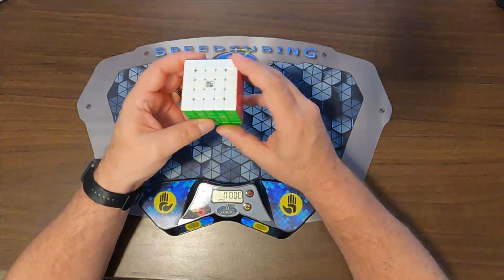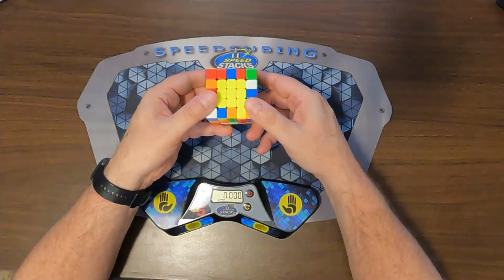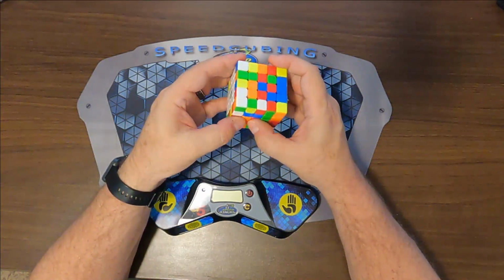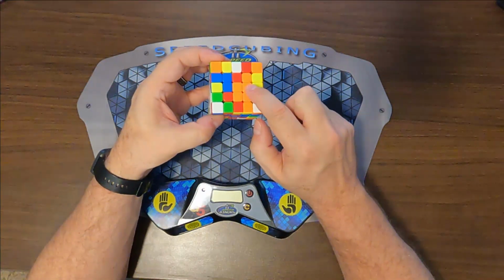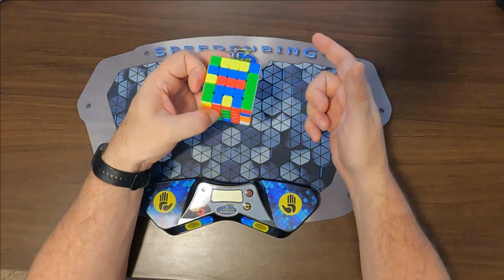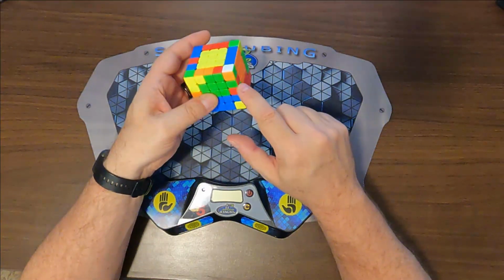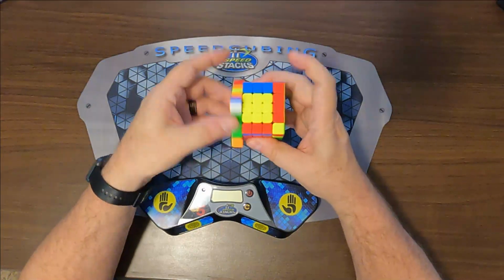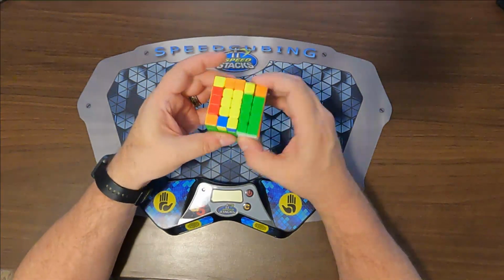5x5 Walkthrough Solve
Giving a 5x5 walkthrough solve, and trying out my new tripod extension arm to record overhead. Pretty happy with the results.

Here's the scramble:
Bw Rw2 Uw2 R2 Uw2 Fw Bw2 R' F' Bw2 B L' Bw' D Dw' Bw Rw' B2 Fw' D' Lw2 Rw R Uw Rw U2 Bw' U Rw' Lw B U' Dw' Fw L2 U Lw2 Rw R' L' U' B2 Uw2 Dw Fw2 F2 Rw2 Fw' U2 Dw B2 Bw' Dw Uw2 U L Rw' B2 F Bw

Puzzle:
YJ Mini Magnetic 5x5